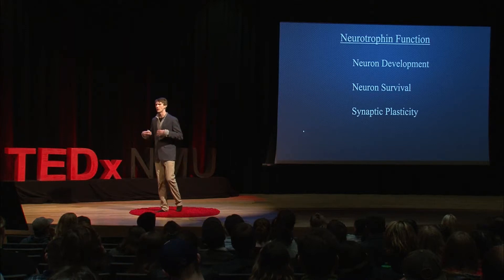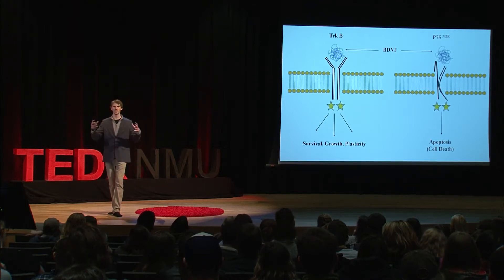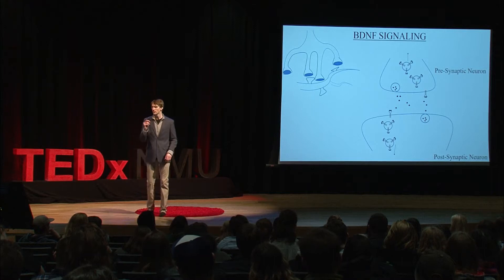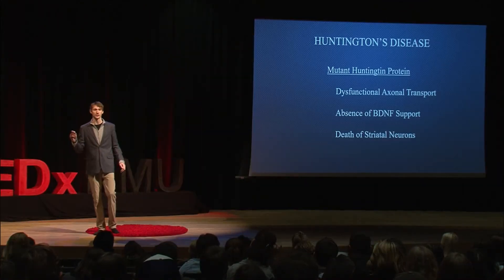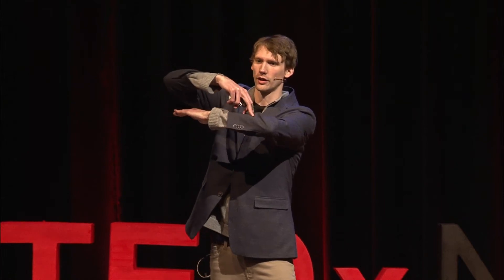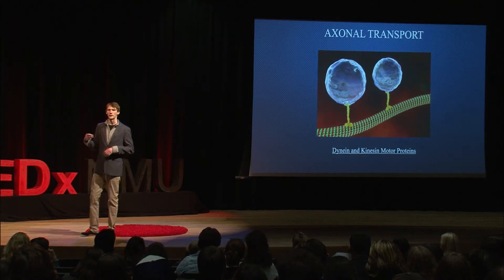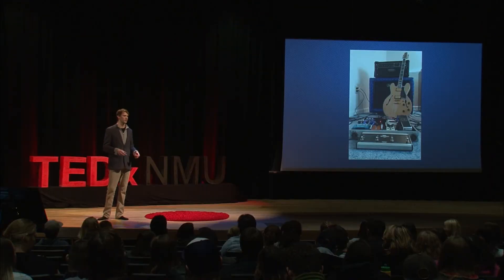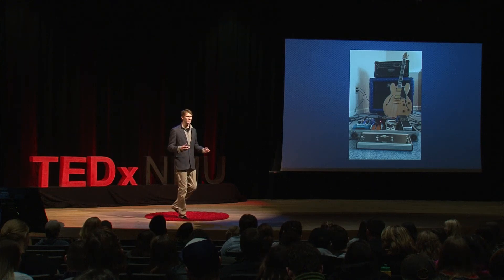From Synapses to Circuits, the Molecules that Grow Your Brain | Ryan Brandt | TEDxNMU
Your brain is an amazing organ! It is home to the most fascinating type of cells…neurons! Billions of them. Neurons form vast networks of synaptic connections which communicate through electrochemical signals to control the human body and incredibly form consciousness. Ryan Brandt takes you on a journey into the world of a neuron to show how a particular family of proteins called neurotrophins or neurotrophic factors dramatically impact neural function.  Ryan Brandt is a neuroscientist who studies the pathology associated with neurodegenerative diseases. His research focuses on a family of proteins called neurotrophins which play roles in the development, survival, and maintenance of neurons. Ryan received his B.S. in Biology from NMU in 2012 and currently is a M.S. Biology Candidate graduating in May, 2018. He has 7 years of collective research experience in the field of neuroscience. Ryan enjoys teaching neuroscience and physiology through facilitating an engaging environment. He is also a music enthusiast and dedicated guitar player. This talk was given at a TEDx event using the TED conference format but independently organized by a local community.